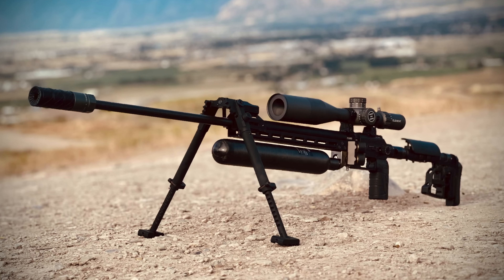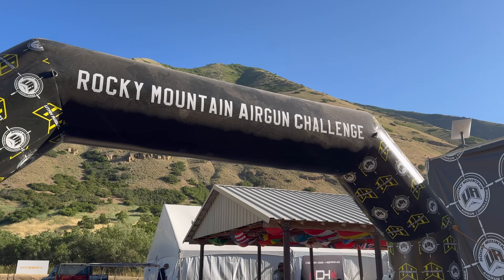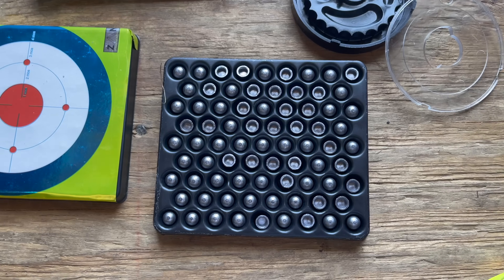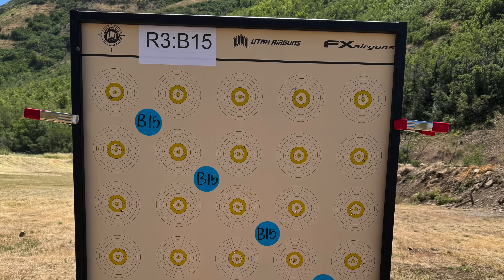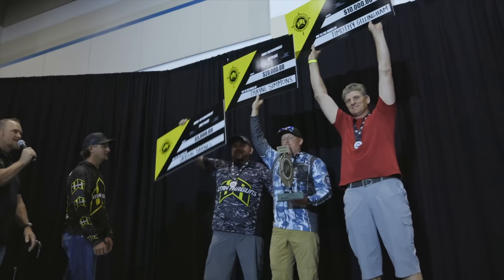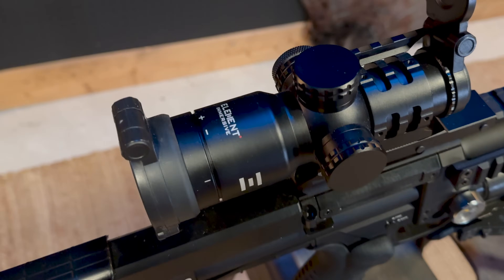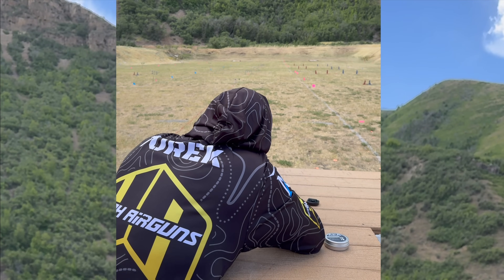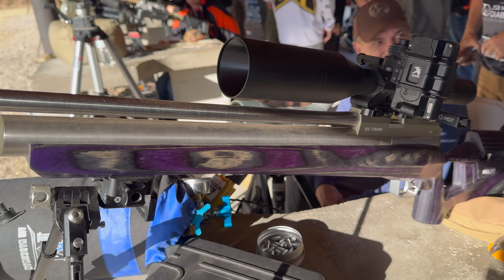EPIC 1000 Yard FX Airgun Shot and RMAC 2024 Highlights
Watch this insane 1000 yard FX airgun shot with an FX Dynamic .357 and the thrilling moments from the Rocky Mountain Airgun Challenge 2024! RMAC has grown to what could be considered the World Championships of airgun competitions. From 100-yard benchrest to the speed competition to precision marksmanship to big bore airguns, RMAC will blow your mind showcasing what airguns can do. Join me as I take you on my journey leading up to and through RMAC 2024!

This is a bit of a sneak peek of the 1000 yard shot because there are so many details that need to be shared in a longer format video. So much data collected and lessons learned from previous 1000 yard attempts I have taken in years past.